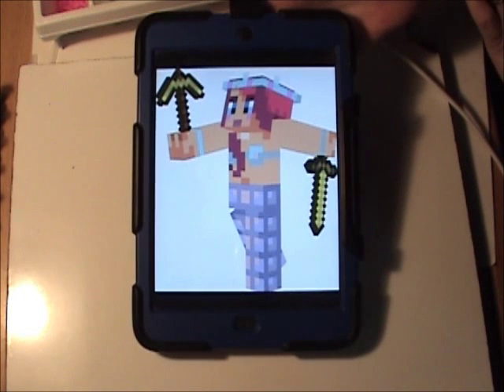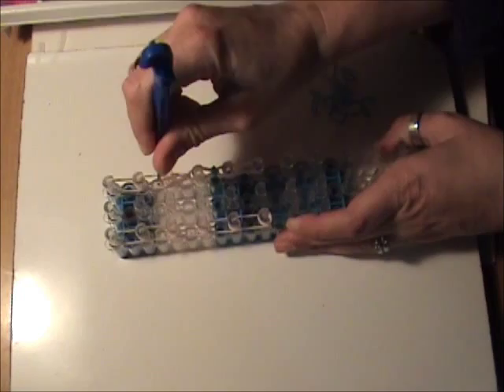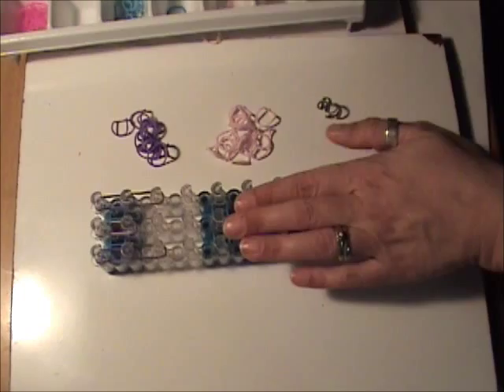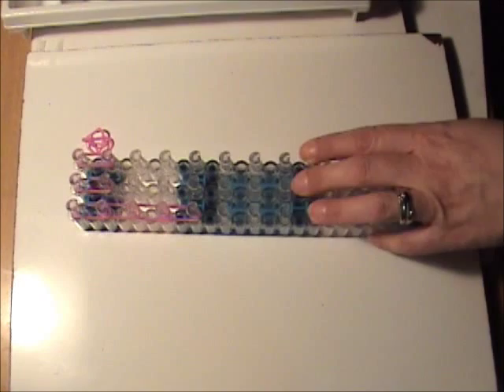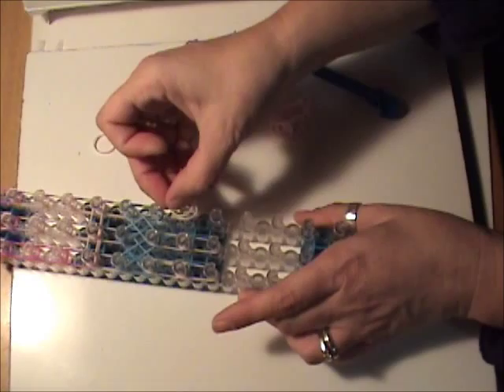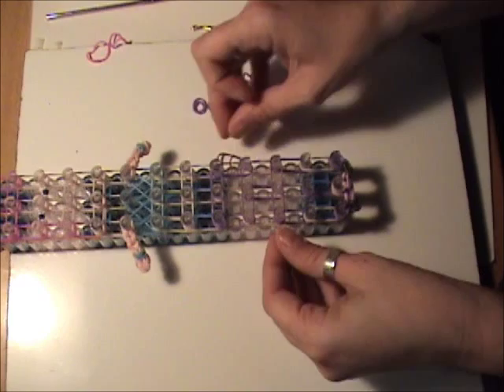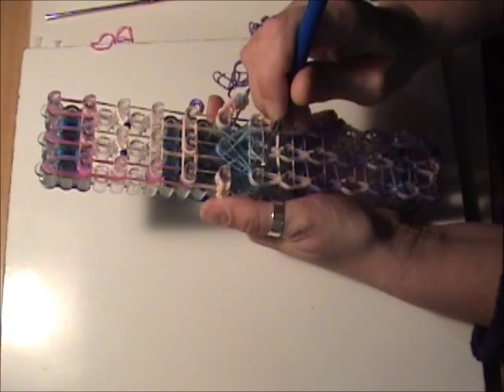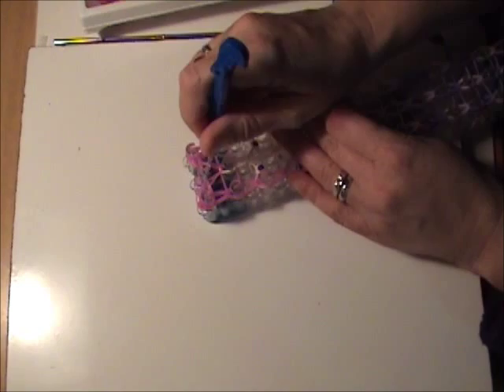"AMY~LEE~33" ~ Rainbow Loom ~ Character Collections ~ Minecraft/Stampy Series ~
"AMY~LEE~33" ~ Rainbow Loom ~ Character Collections ~ Minecraft/Stampy Series ~ I am FINALLY feeling well enough to get back to my LONG list of waiting videos that need to be edited and posted!  I really appreciate your support and patience as my poor health continues to hinder my best laid plans!! Amy~Lee is another one of Stampy's best friends and is a frequent visitor to the Stampy Longnose videos. I will continue to post alternate tutorials of several of my character collections including more from Minecraft/Stampy.  PLUS, (and the list keeps growing), but I'll be posting more tutorials for: BB16, Archie Comics, Fairly Oddparents, NHL, Occupations, and my most recent additions, DEADLIEST CATCH and NASCAR. (With a few surprises along the way!!) Plus many other original designs! Designed and created by Connie Carswell (Orca Loopy) Copyright© Connie Carswell October 7, 2014.

DO YOU HAVE A FAVOURITE MINECRAFT OR STAMPY CHARACTER?? PLEASE LET ME KNOW AND I'LL MOVE IT TO THE TOP OF MY LIST!!